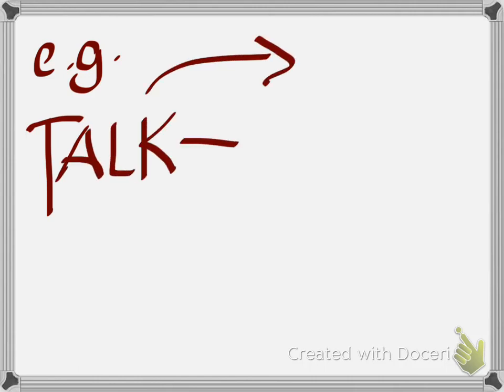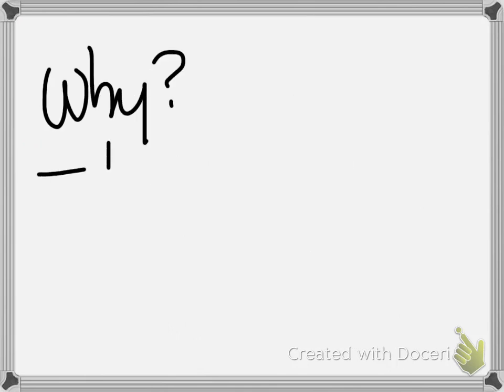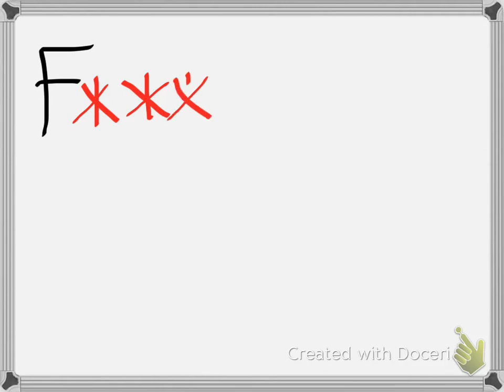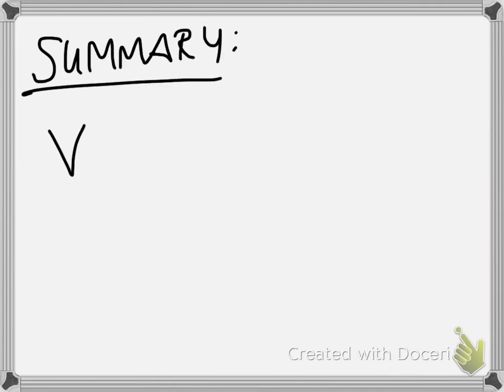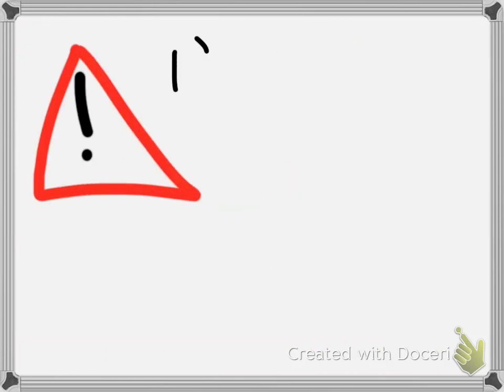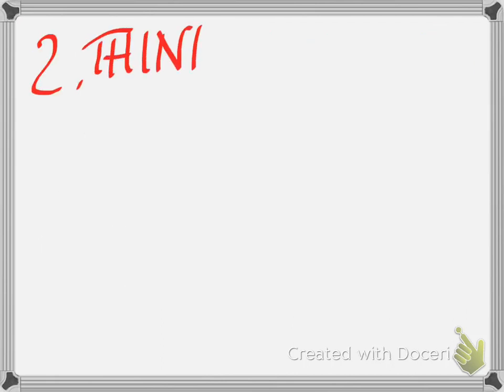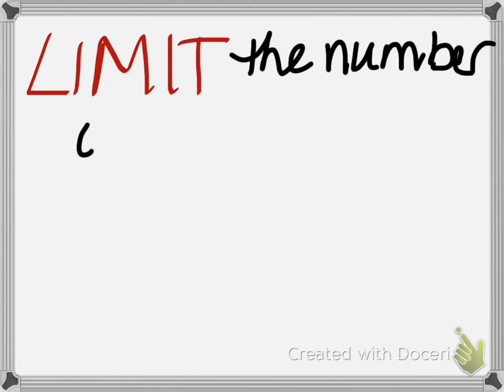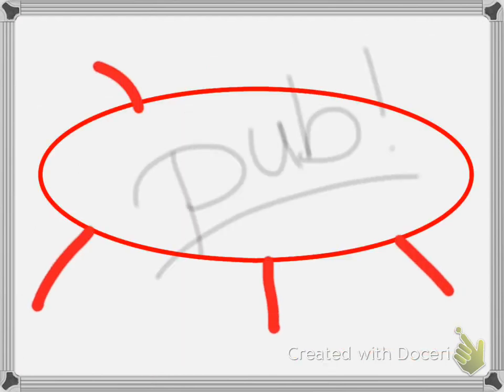Introduction to Phrasal Verbs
Almost every student I have had has told me that they hate phrasal verbs. It's easy to understand why. Sometimes they seem arbitrary and it looks like they don't make any sense - but there are three things you can do to make it easier to use and remember phrasal verbs. (After all, we can't eliminate phrasal verbs from the English language. so. )